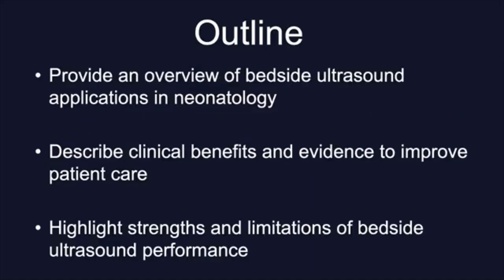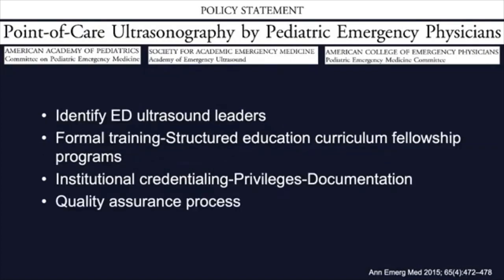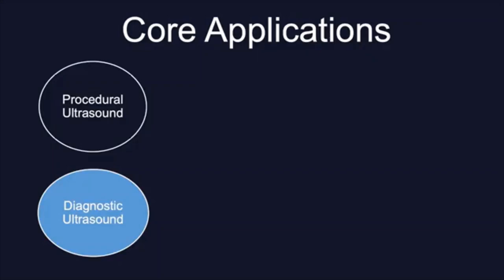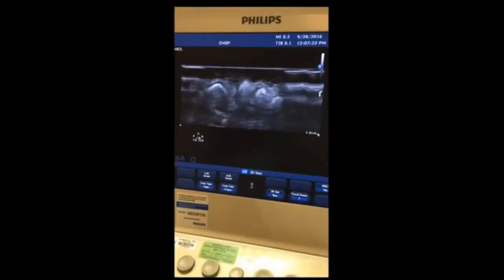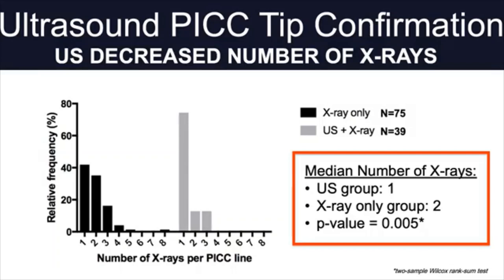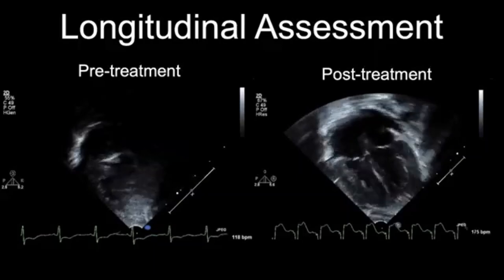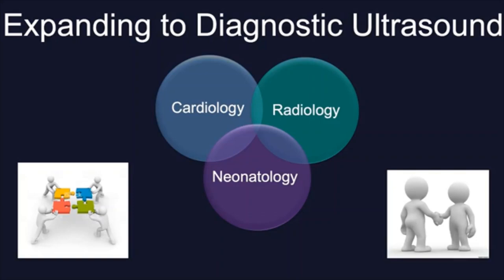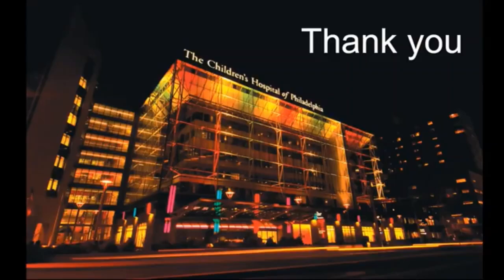Procedural and diagnostic point of care lung ultrasound in neonates. Dr Maria Fraga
The 10th annual international conference, Hottest topics in Neonatology was organised online from 15th-17th October 2020. This is the largest neonatal conference in the region, organized annually by Dr Aiman Rahmani and Dr Junaid Khan. My personal thanks to Dr Junaid for his kind permission to share the recordings on this channel. In this video, Dr Maria Fraga,  Neonatologist, Associate Professor of Clinical Pediatrics, Children's Hospital of Philadelphia, USA provides an overview of Procedural and diagnostic point of care lung ultrasound in neonates. Please share.